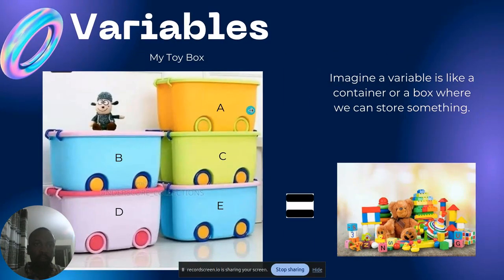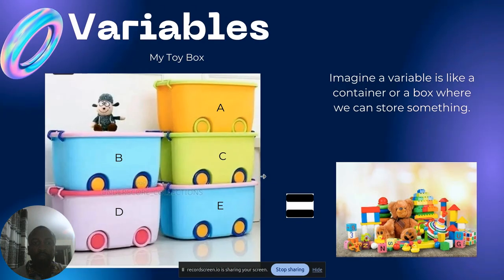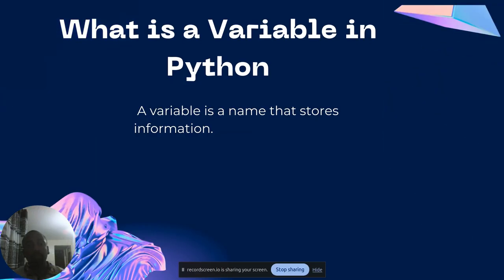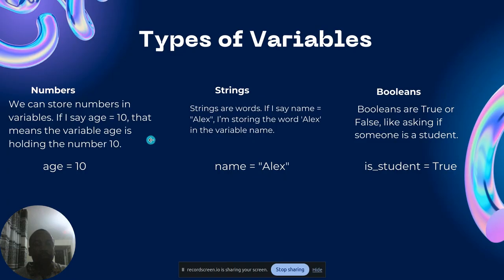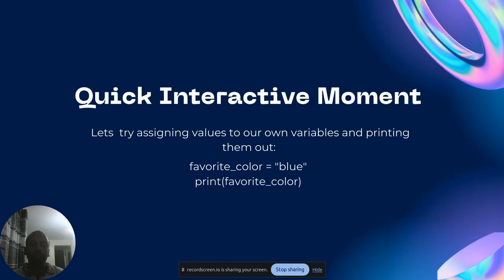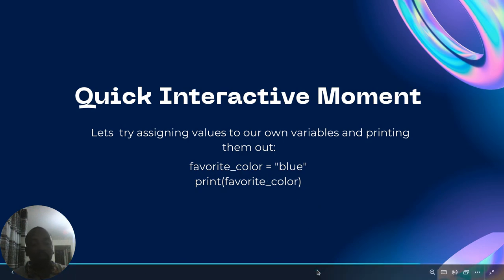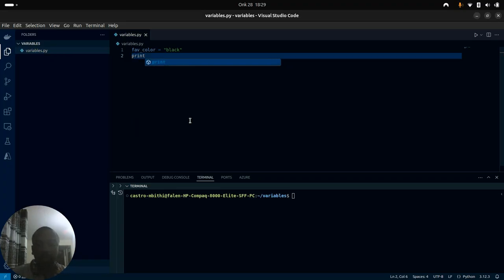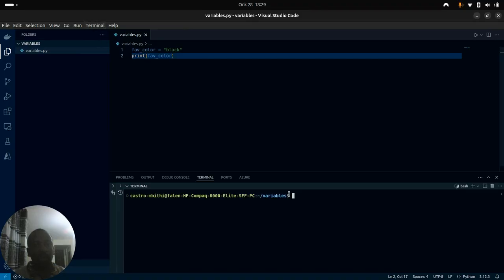Let Kids Code: Variables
Introduction to Variables for Kids | Learn Coding Basics with Python

In this video, we’ll explore a variable and how to use it in Python. Variables are like containers where we store different types of information, like numbers and words! We’ll cover how to create (or initialize) a variable and introduce some common types, including numbers and strings. Perfect for beginners who are excited to learn coding in a fun and easy way!